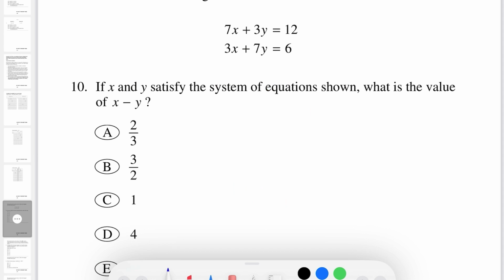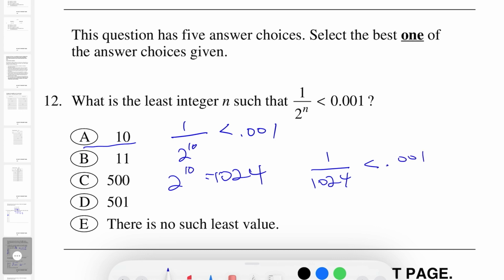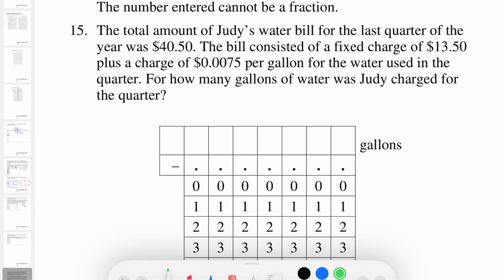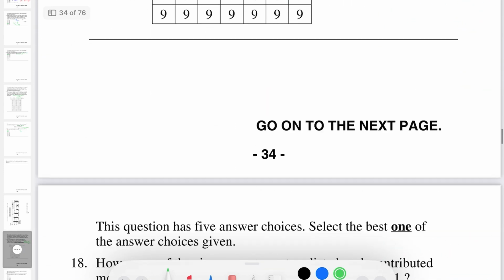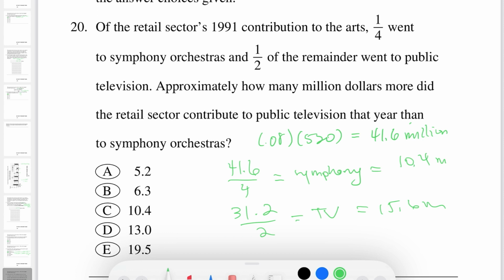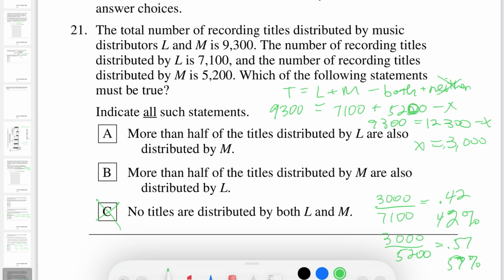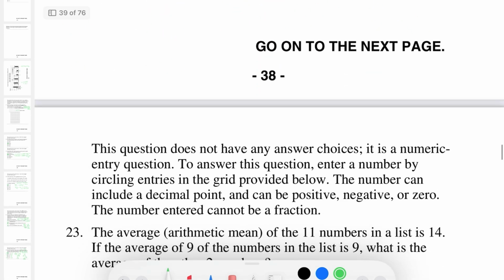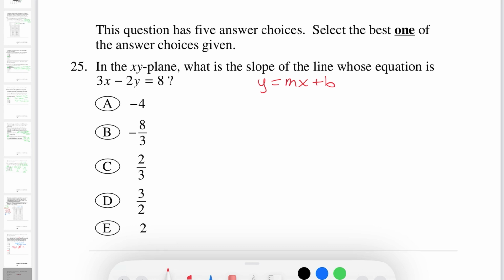GRE quant walkthrough | How I take the test | Quant problems 10-25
Let's do the rest of this quant test together.

I'm Ryna, and I help take the anxiety and overwhelm out of test prep with videos and online tutoring.